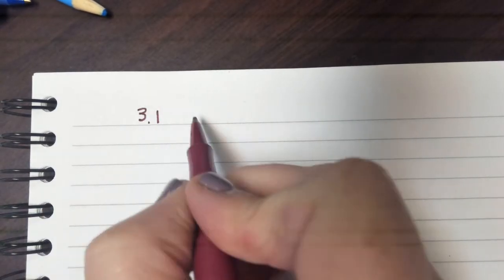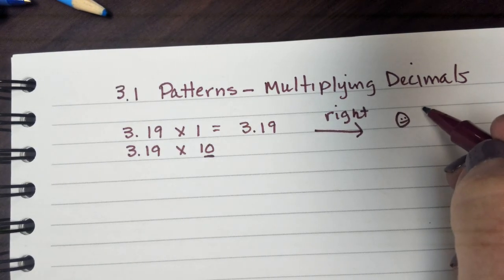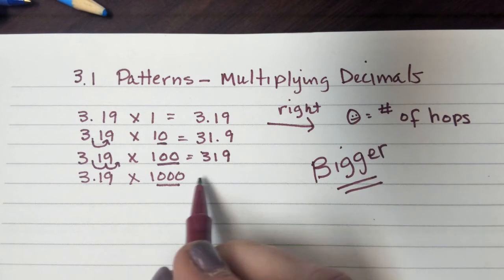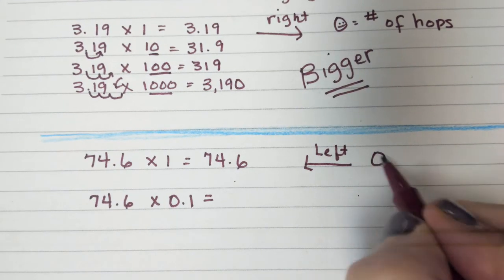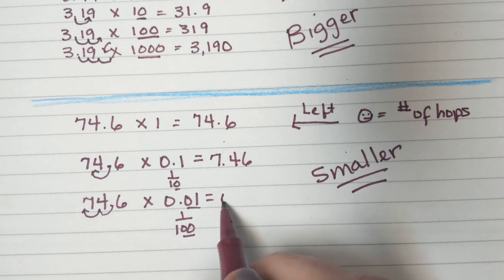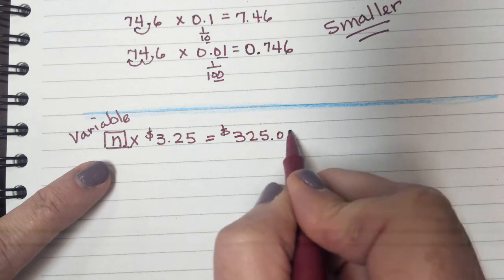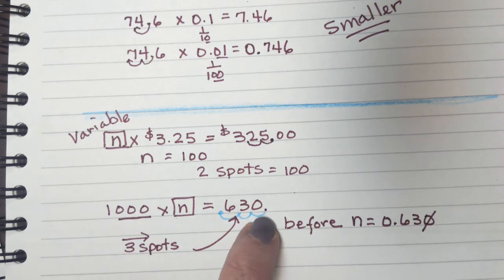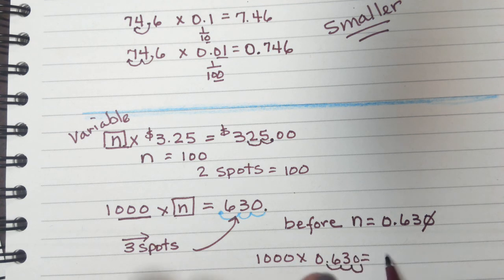3.1 Multiplication Pattern with Decimals: Oct 13, 2022 11:43 AM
3.1 Multiplication Pattern with Decimals